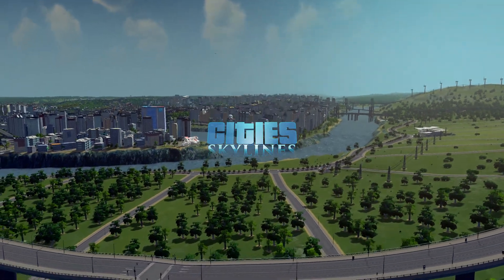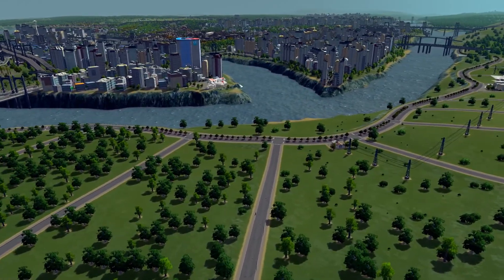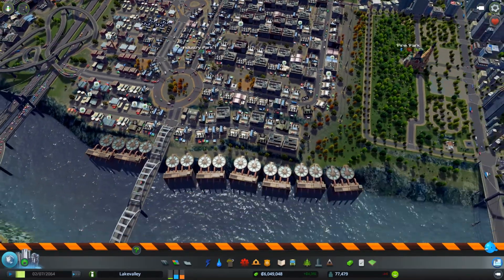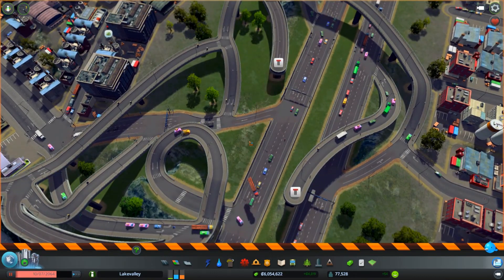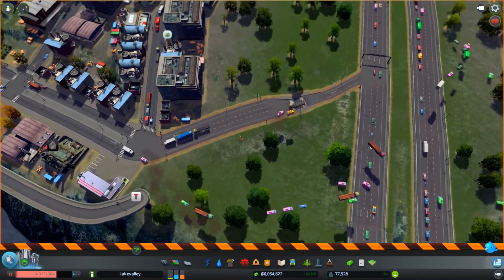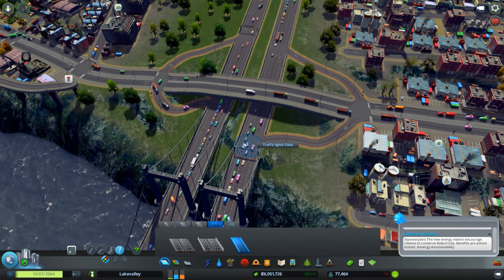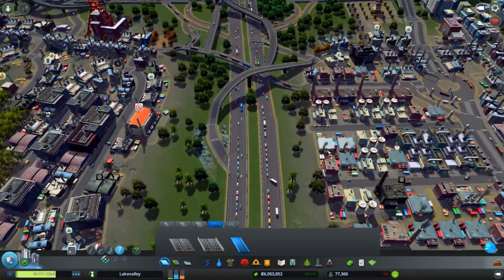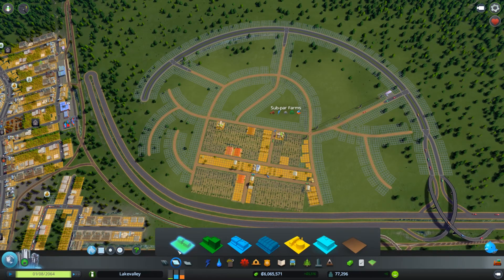Cities:Skylines | Let's Build | Episode 42 [Curved Powerlines?]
Consider whitelisting or watching with adblock off.